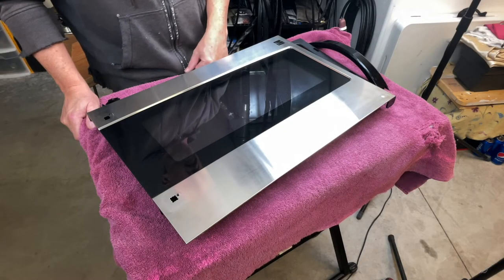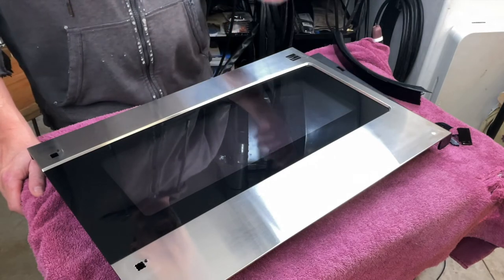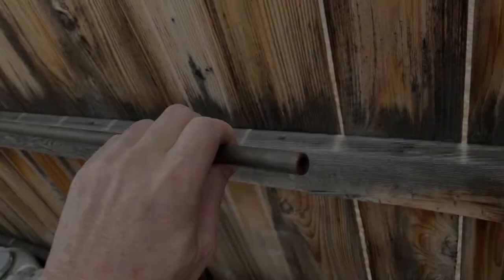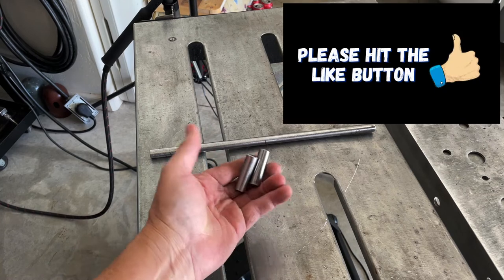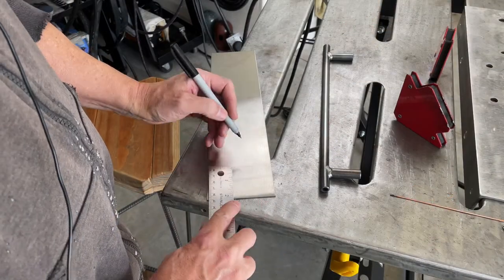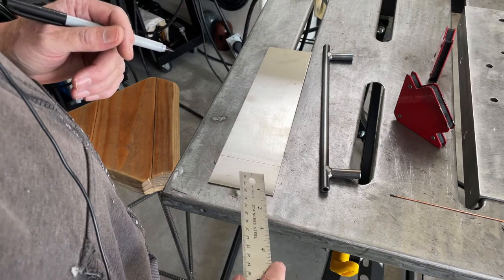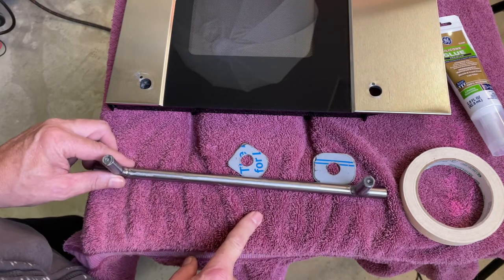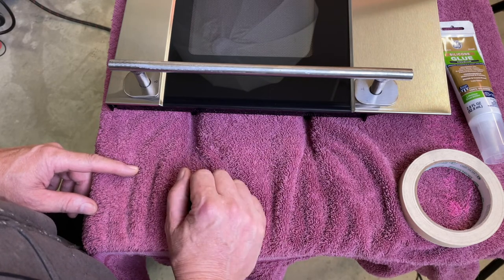Broken Microwave Door Handle - Let's Fix It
Broken Microwave Door Handle - Let's Fix It - DIY fix for a broken microwave door handle. I'll show you how I made a custom handle for almost zero cost to fix this broken microwave door handle.

2" Roloc Surface Conditioning Quick Change Sanding Discs Medium - 25 Pack
Benchmark Abrasives 2" Roloc Surface Preparation Discs - 10 Pack (Grey - Super Fine)
2" Benchmark Abrasives Coarse Roloc Strip & Clean Discs - 10 Pack
4.5" x 7/8" Premium High Density Jumbo Zirconia Type 29 Flap Disc 40 Grit - 10 Pack